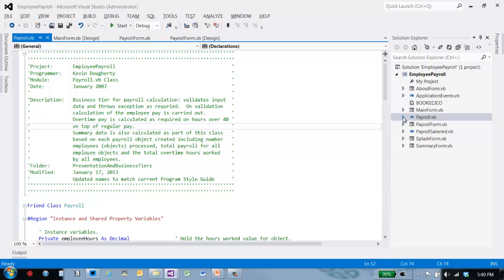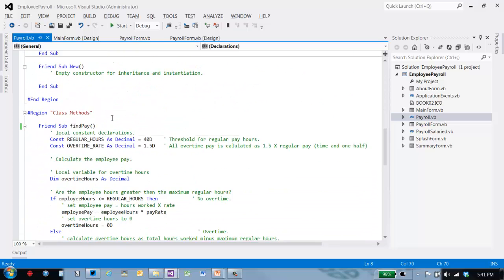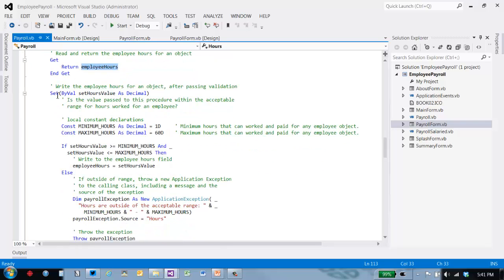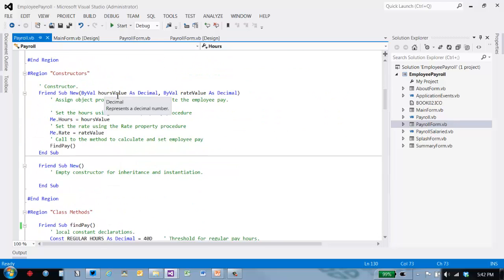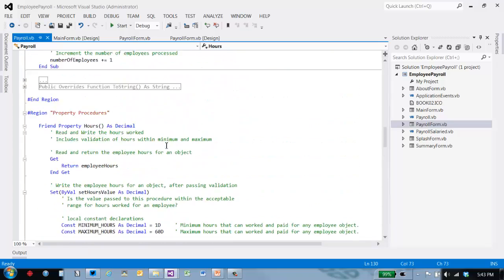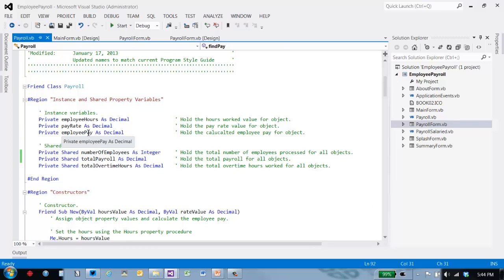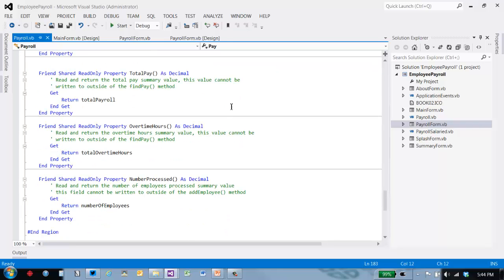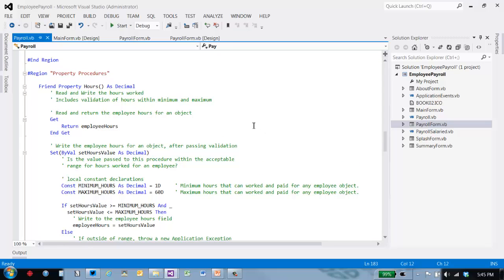Writing Classes In VB Part One